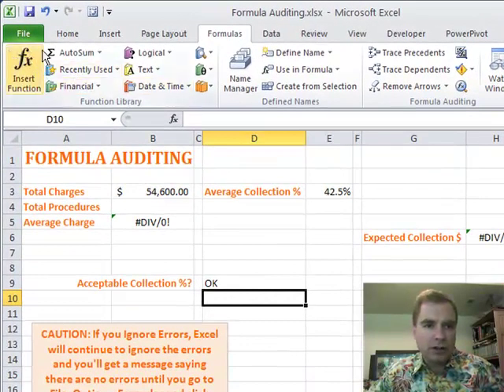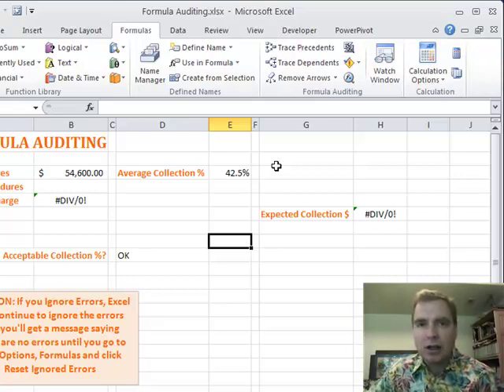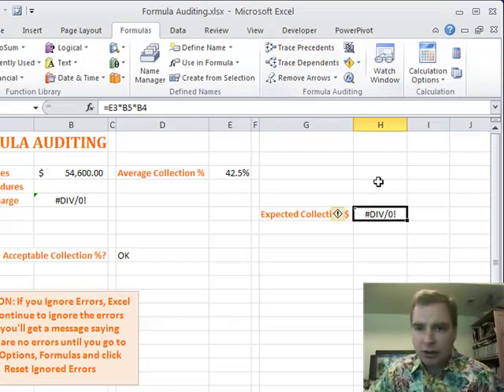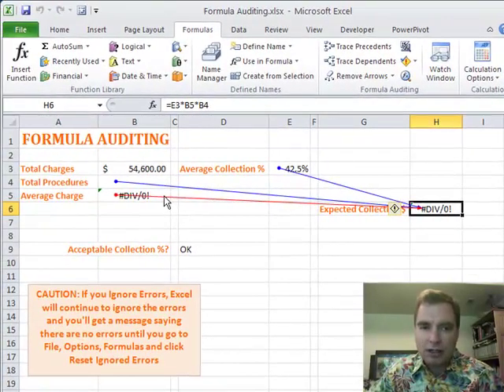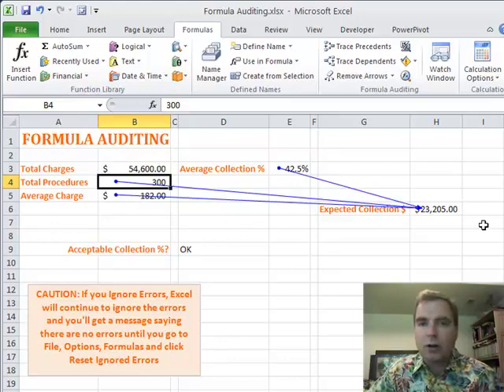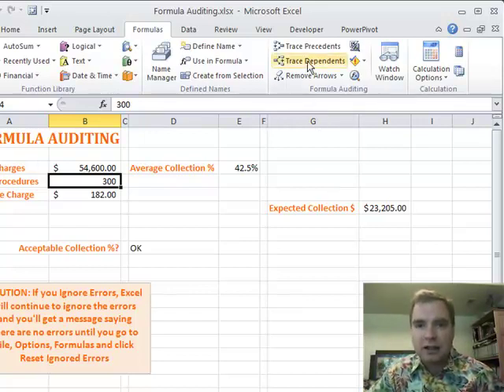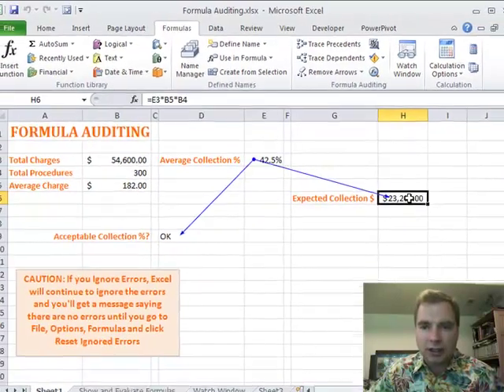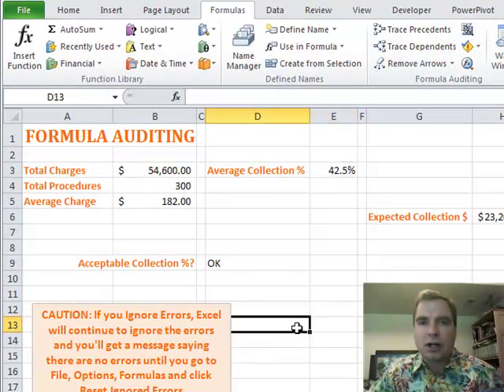Excel Video 197 Tracing Precedents and Dependents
Need a crystal ball with a rear view mirror?  Watch Excel Video 197.  Excel Video 197 starts our discussion of Excel's Formula Auditing tools.  Precedents are like the rear view mirror.  Trace Precedents will show you the past, the cells that combine to create the cell you click on.  Notice that any precedents that cause an error are shown with a red line instead of the normal blue line.  Dependents show the cells that depend on the cell you click on.  Tracing dependents is like seeing the future.  If you change or delete the value in a given cell, Trace Dependents will show you the cells that will be affected.  It's easy to remove the tracing arrows once you've seen what you need to see.

Please note that while Excel has Formula Auditing tools, those tools can't catch data entry errors (entering 781 instead of 871) or logical errors (adding instead of subtracting last month's expenses).  The tools can show you mathematical errors (dividing by zero) or misspelled functions (SUMM), but they're no substitute for carefully reviewing important spreadsheets.